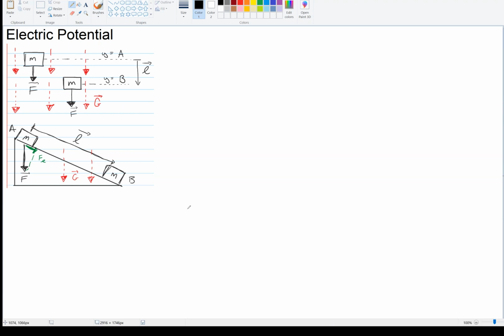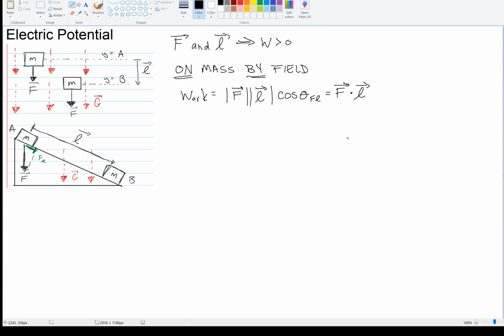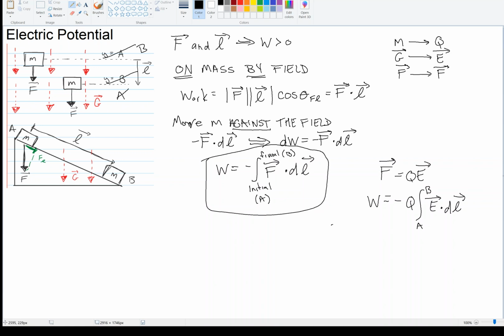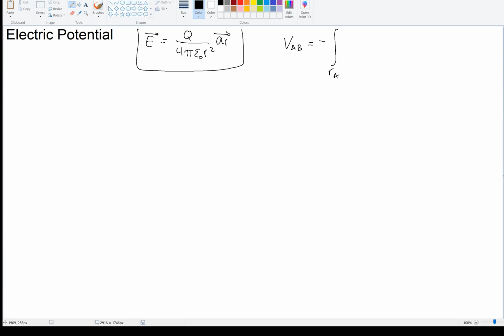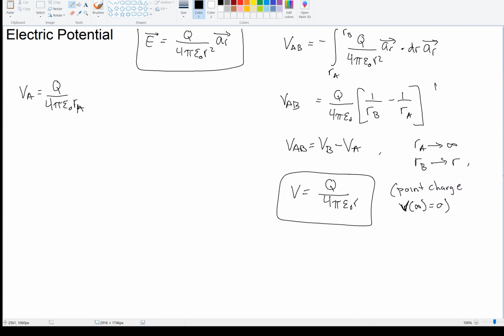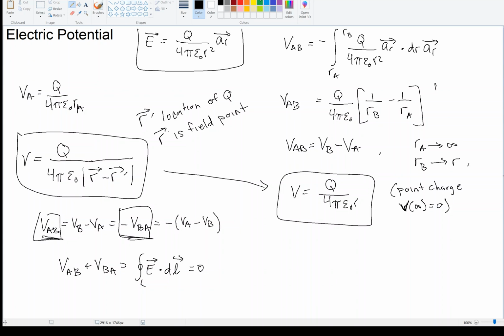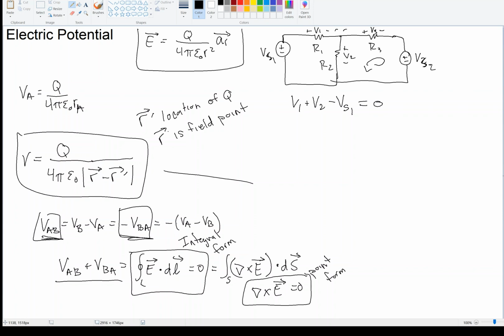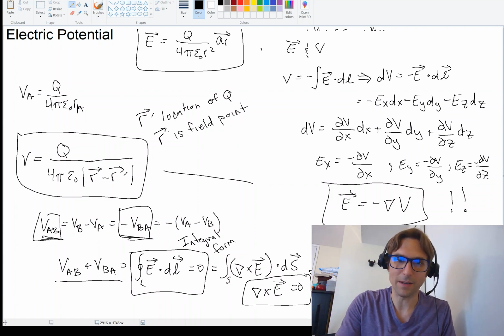4.12: Electric Potential